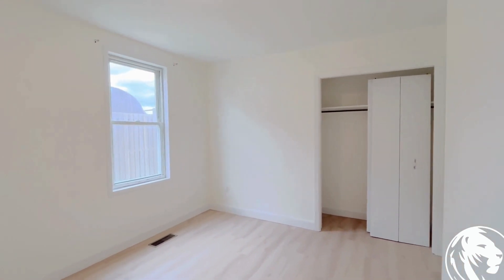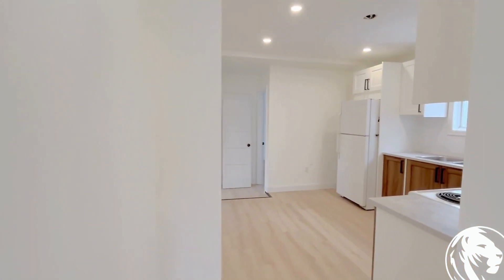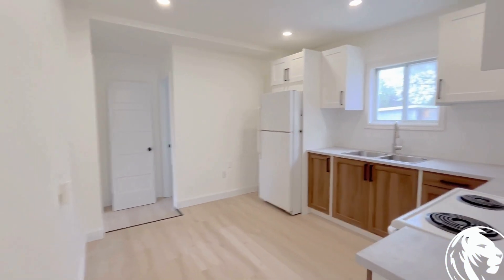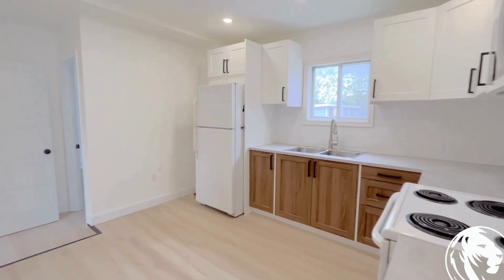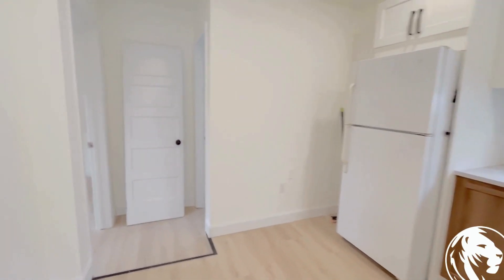2 BED 1 BATH - MULTI UNIT - ABOVE GROUND FOR RENT - 195 QUEEN STREET SOUTH, THOROLD, ONTARIO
2 Bedrooms, 1 Bathroom, Near Parks, Public Transportation, Bus Stops, Schools, Shopping Malls, Grocery Stores, Restaurants, Bars and Sports Clubs. The unit also has an  Upgraded Kitchen,  Stone Countertops, Laminate Floors,  Upgraded Bathrooms,  and Tons of Natural Light.

ADDRESS AND INTERSECTION:
2-195 Queen Street South, Thorold, Ontario L2V 3P4
Beaverdams Road and Pine Street South

UNIT FEATURES:

2 Bedrooms | 1 Bathroom
- Newly Renovated Multi Unit - Above Ground
- Upgraded Kitchen
- Stone Countertops
- White Appliances
- Laminate Floors
- 9 Foot Ceiling
- Upgraded Bathrooms
- Regular Closets
- Upgraded Back Splash
- Ensuite Bathroom
- Personal Thermostat
- Tons of Natural Light
- Corner Unit

BUILDING AMENITIES:

Available Immediately!!